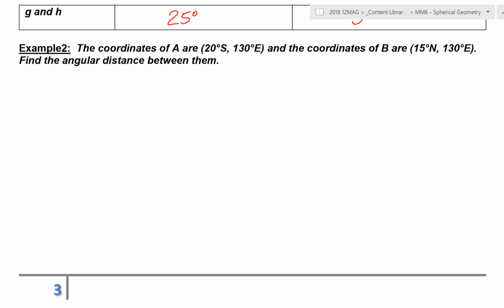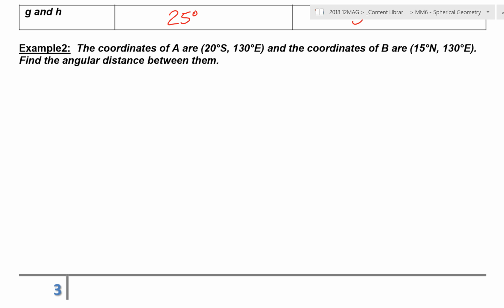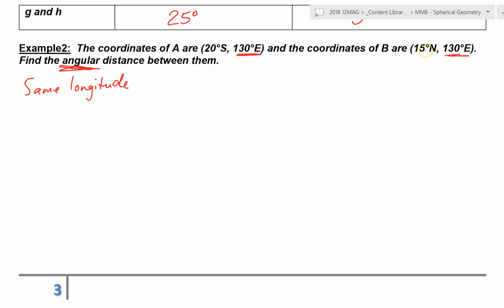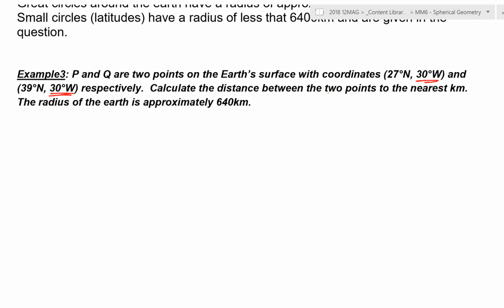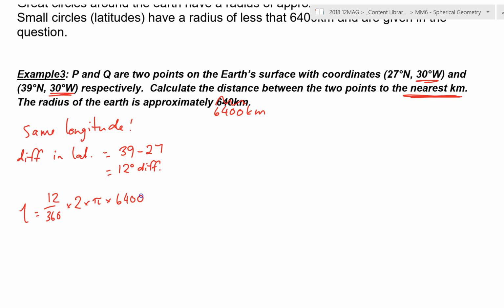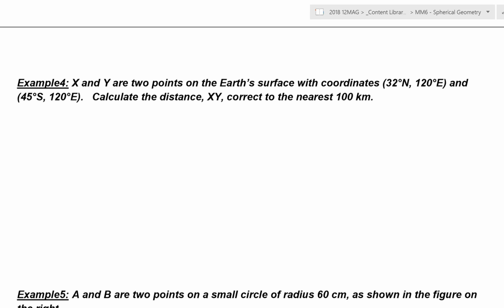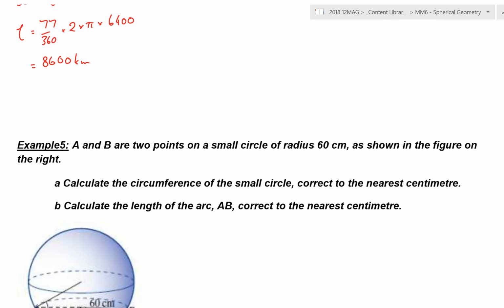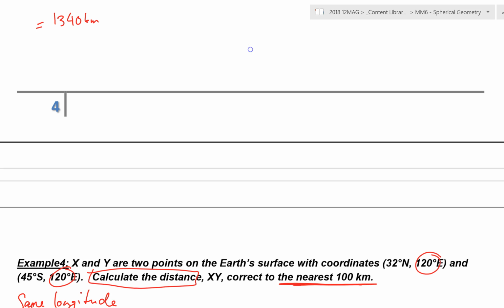MM6: 2. Great Circle Distances